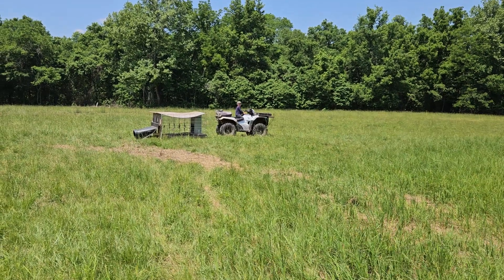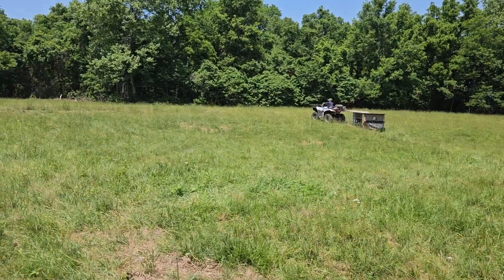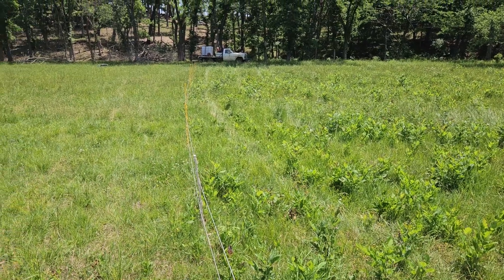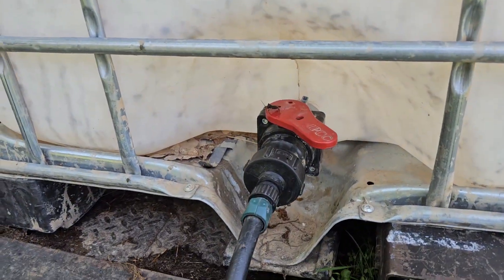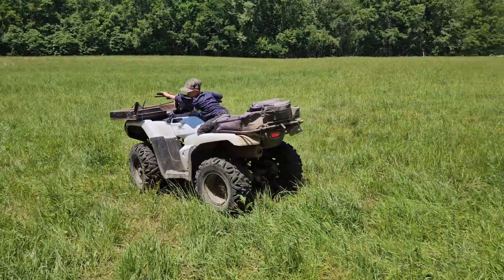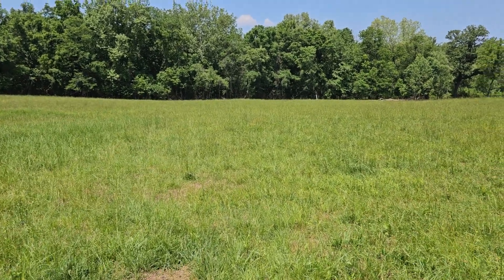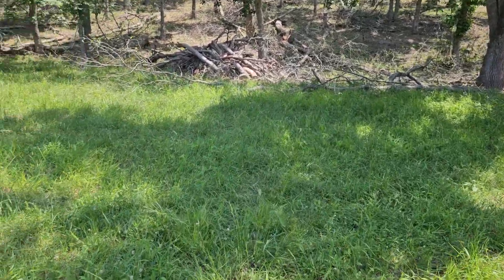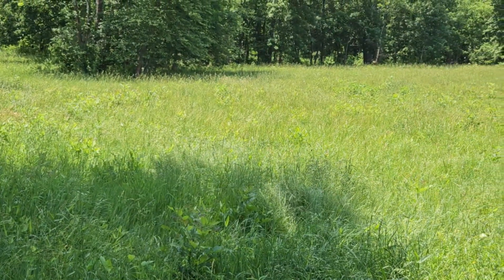Family-Grazing-Raising Good Help.